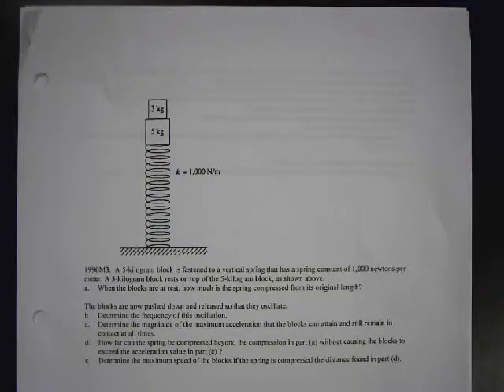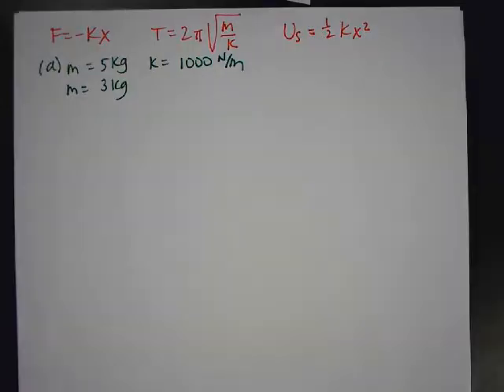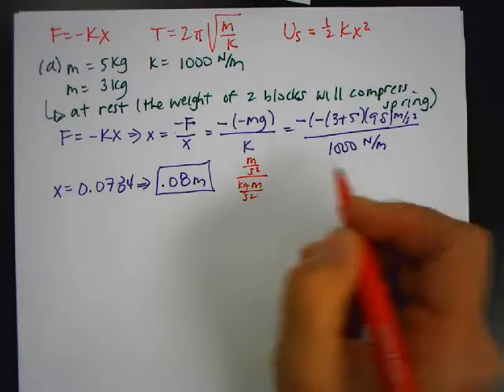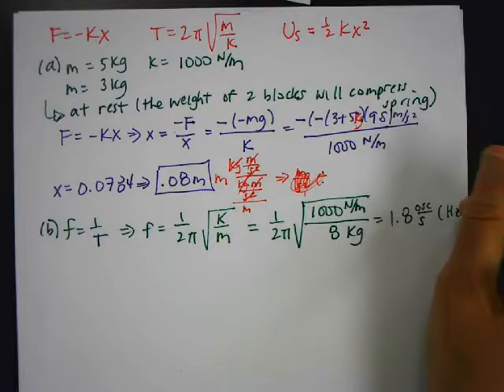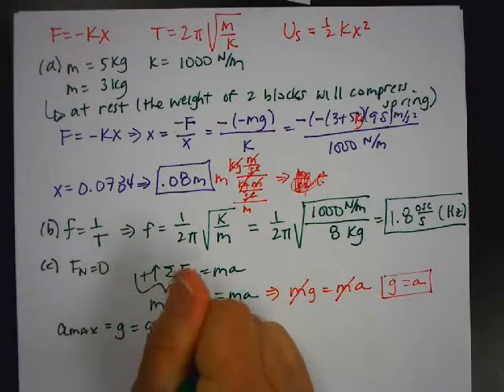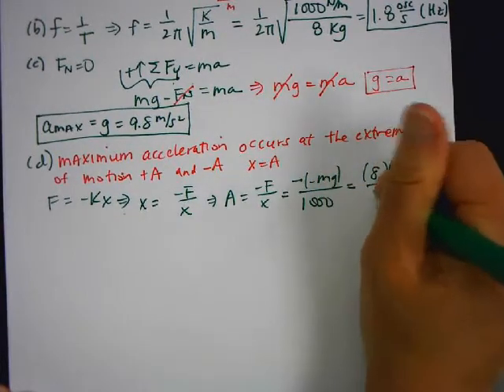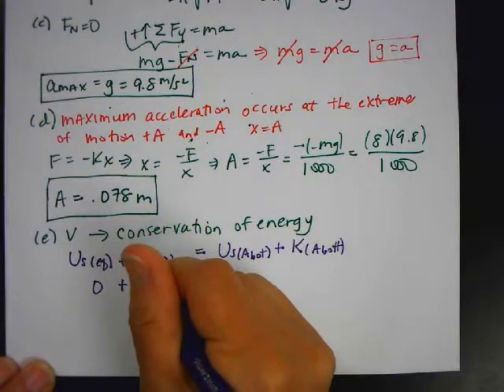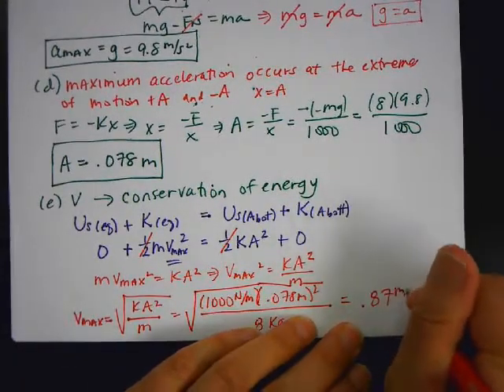1990 M3 Vertical Spring